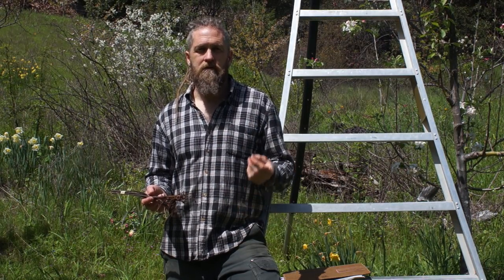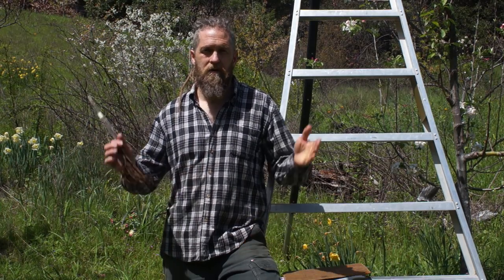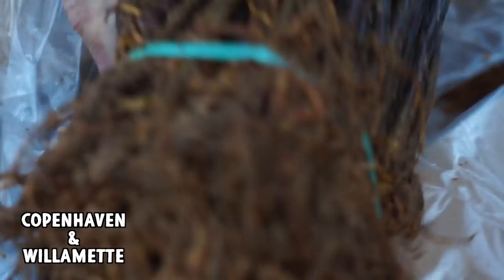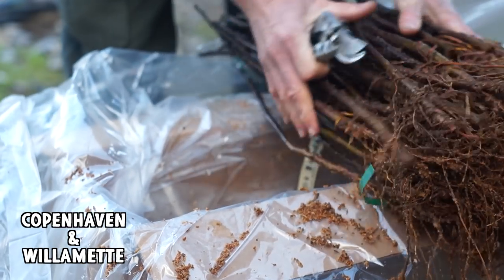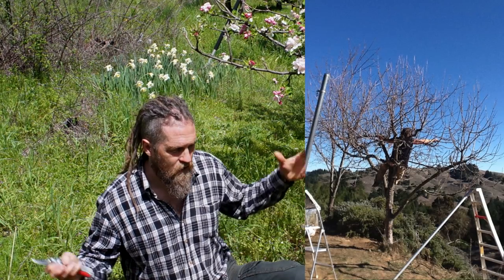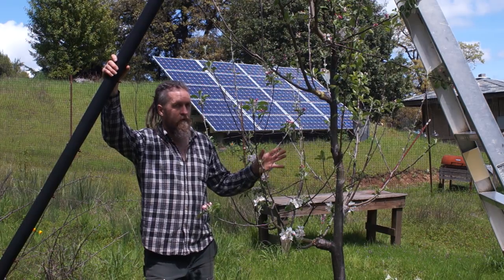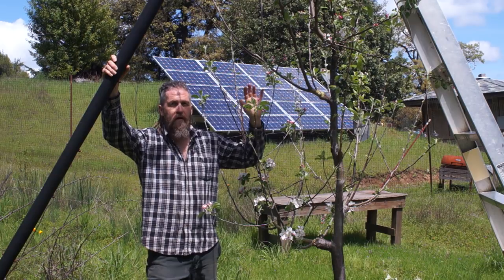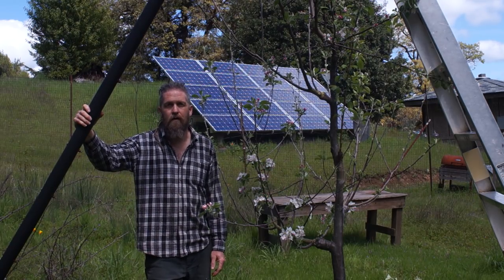Grafting Series, Lesson #3, Rootstocks & Grafting Onto Trees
#3 In Grafting Video Series.  A little information about rootstocks and how to approach grafting onto a grown tree.

If you want to really geek out on grafting, The Grafter's Handbook is awesome.  It is way more than necessary for home grafters, but truly broad